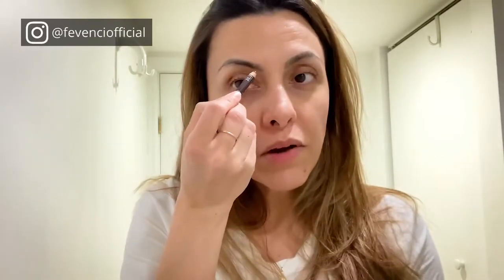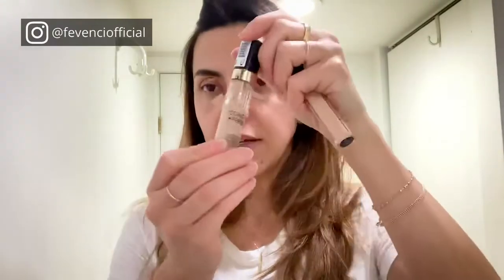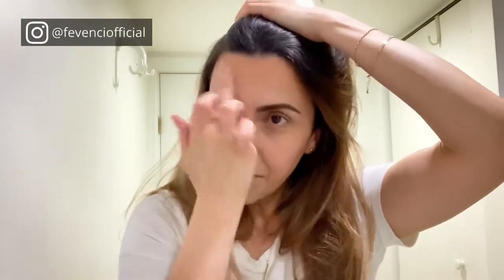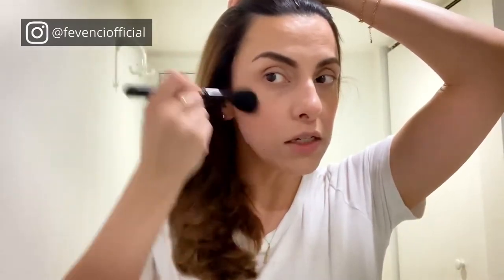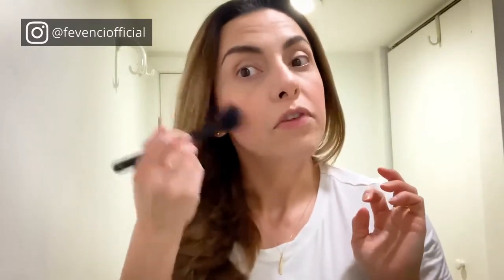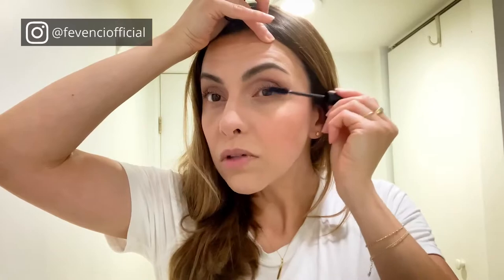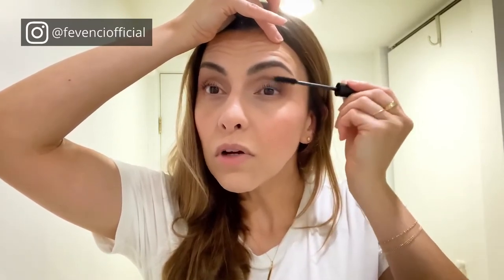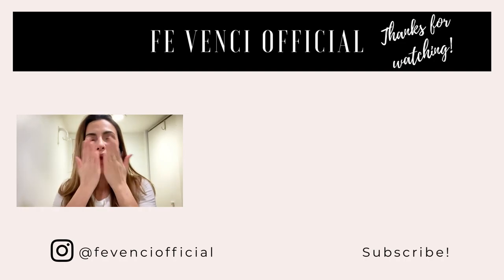My daily NATURAL MAKEUP LOOK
Products used:

Smash box hydrating under eye primer
L’Oréal brow pomade Deep Brunette
Nars concealer In Medium Custard
Milani longwear concealer 125 light medium
Too Faced Perfect Peach Setting Powder
Mac eyeshadows in this order: Soft Brown, Swiss Chocolate, All that glitters and Orb
La Roche Posay Toleriane Mascara
Morphe Blush in Pop of Peach (Creator)
Lip pencil Anabelle in 405 Demure
NYX contour stick in shade Universal